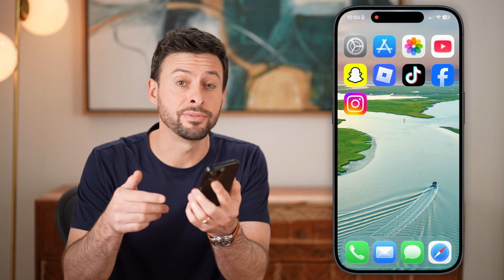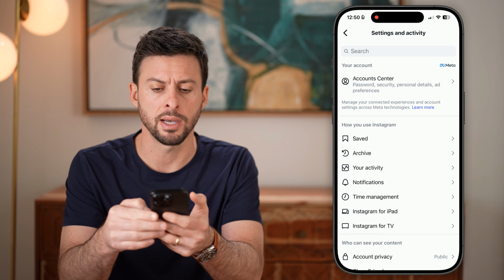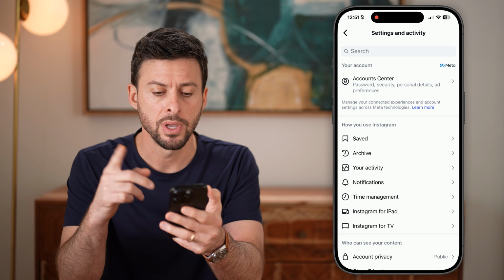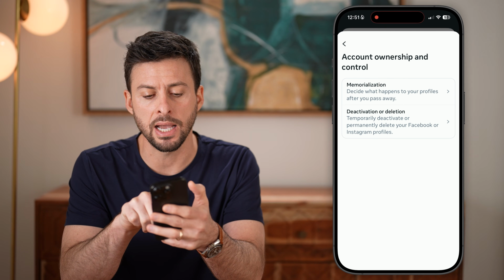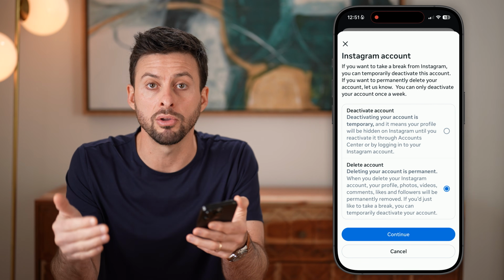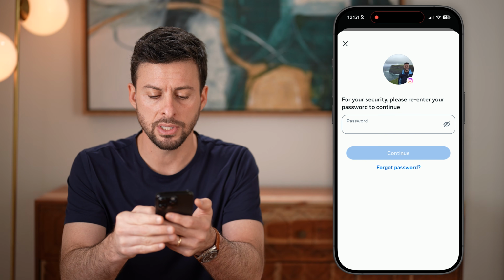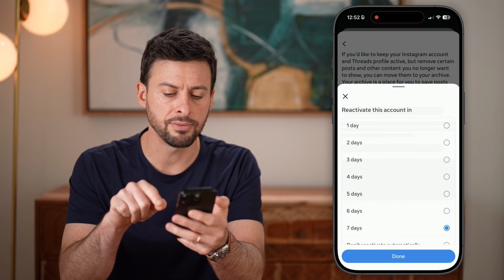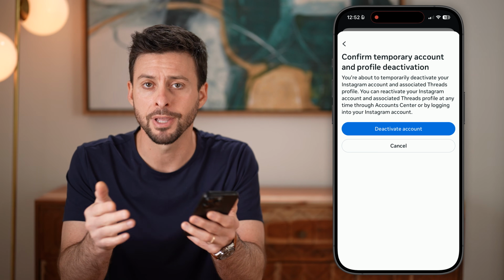How To Deactivate Or Delete Instagram Account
Here's how to either temporarily deactivate or permanently delete your Instagram account.